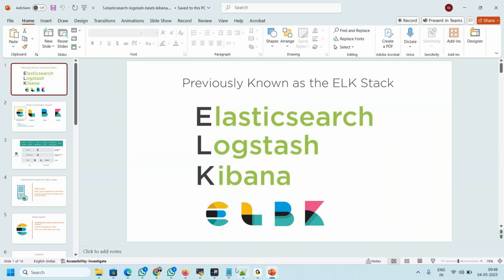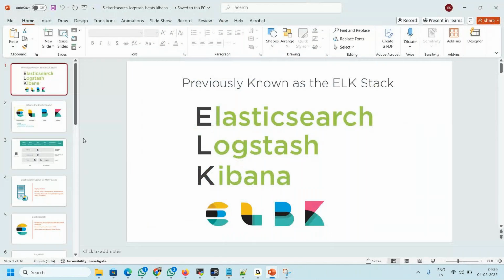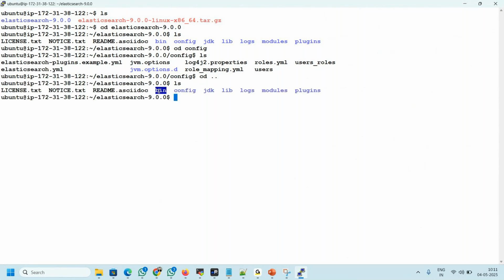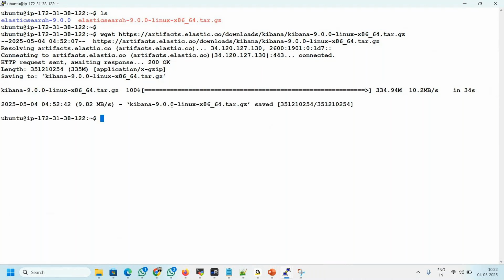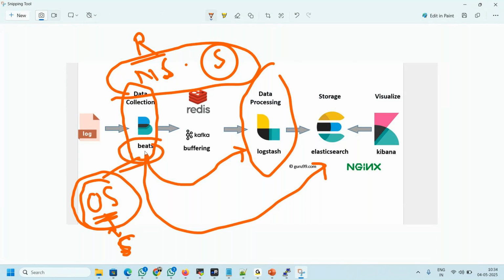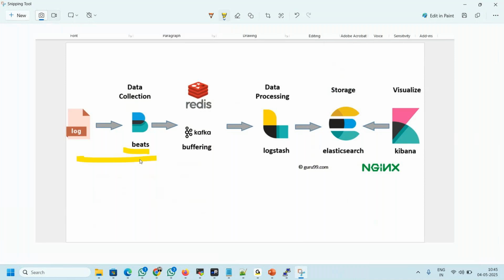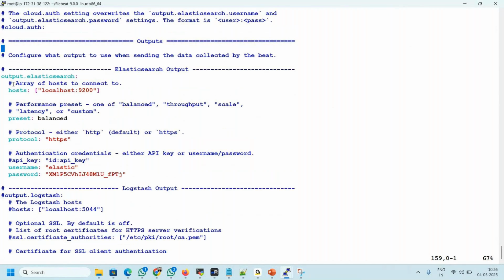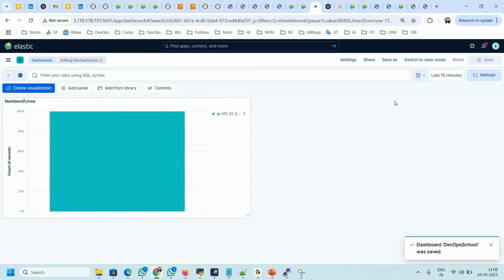Learn ELK by Rajesh in Just 2 Hours with Demo June 2025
Welcome to SRE School – your focused learning destination for Site Reliability Engineering, Observability, and Logging.
In this intensive session “Learn ELK by Rajesh in Just 2 Hours with Demo”, you will gain a clear and practical understanding of the ELK Stack (Elasticsearch, Logstash, and Kibana) and how SRE and DevOps teams use it for log management, search, and observability.

This session is designed for beginners and working professionals who want to quickly learn ELK through live demos and real-world examples, without spending weeks on theory.

✅ What is ELK Stack and why it is used
✅ Overview of Elasticsearch, Logstash, and Kibana
✅ Installing and configuring ELK step by step
✅ Log ingestion, parsing, and indexing with Logstash
✅ Searching and analyzing logs using Elasticsearch
✅ Visualizing logs and metrics using Kibana dashboards
✅ Best practices for centralized logging and troubleshooting

✔️ Learn ELK in just 2 hours with hands-on demos
✔️ Essential skill for SRE, DevOps, and Cloud engineers
✔️ Covers real production logging scenarios
✔️ Helpful for interviews and practical troubleshooting
✔️ Saves time with focused, demo-driven learning

SRE School is a dedicated learning platform focused on Site Reliability Engineering, Observability, Logging, Monitoring, Cloud Reliability, AIOps, and MLOps. Our mission is to help engineers build reliable and observable systems through practical and industry-oriented training.

Join our growing community and get access to tool deep dives, live demos, interview prep sessions, and certification guidance.

👨‍🏫 About the Trainer – Rajesh Kumar

Rajesh Kumar is an experienced DevOps & SRE trainer with over 20+ years of industry experience, known for simplifying complex tools through real-time demos and practical use cases.